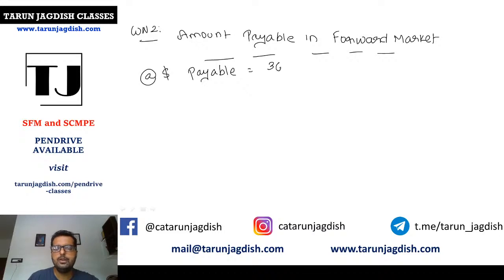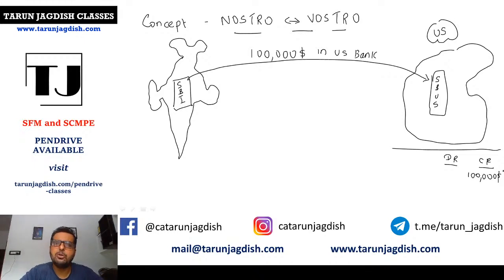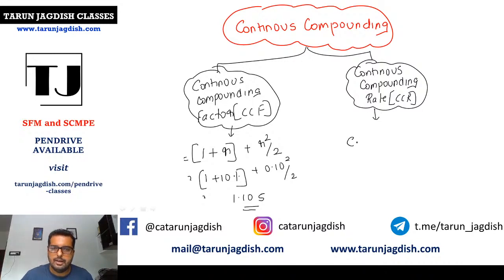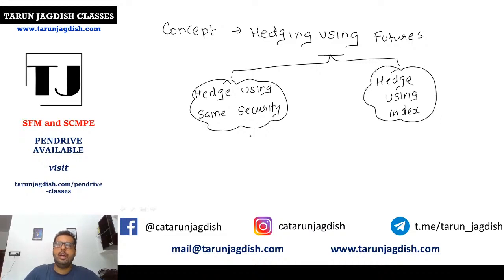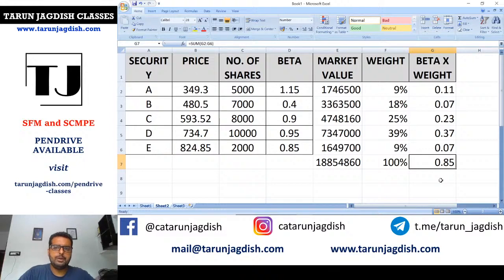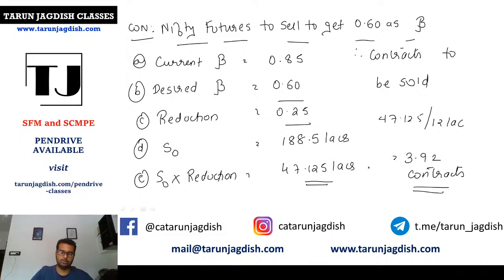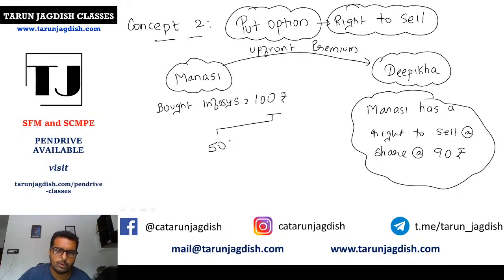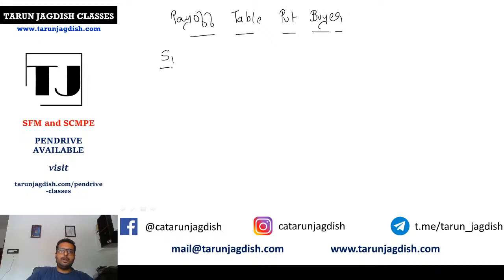CA Final Session 8 Full SFM revision By CA Tarun Jagdish